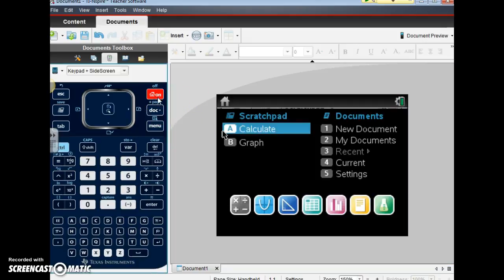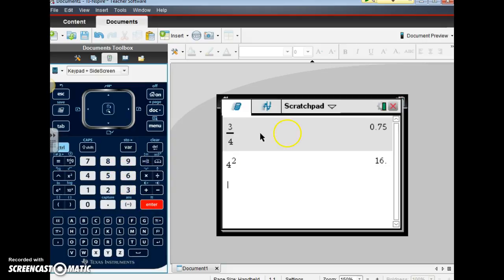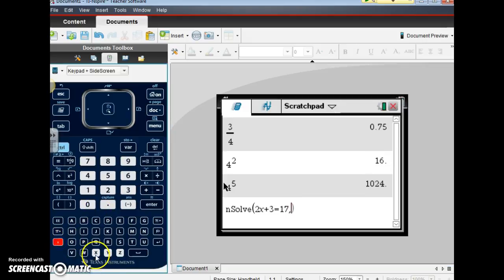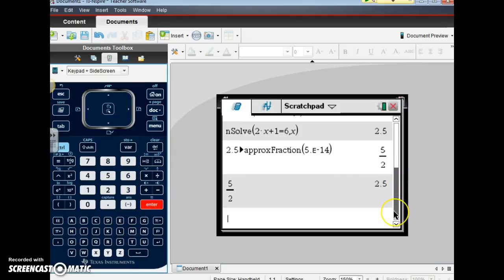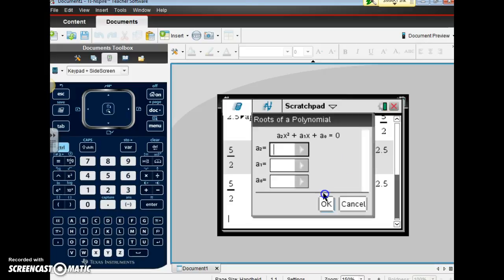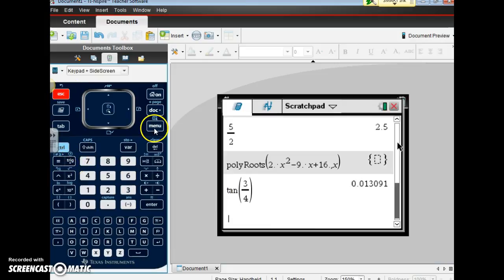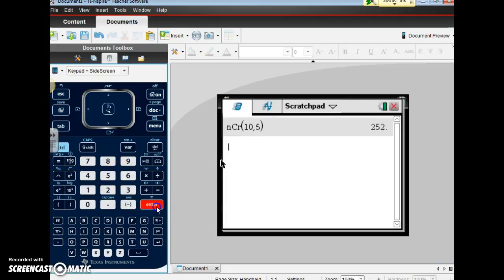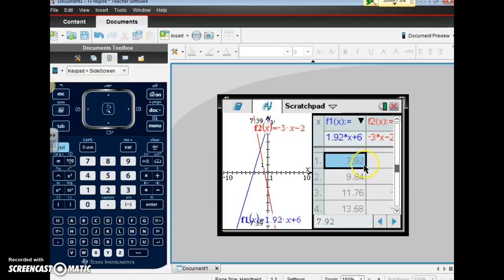ACT Calculator Tips!